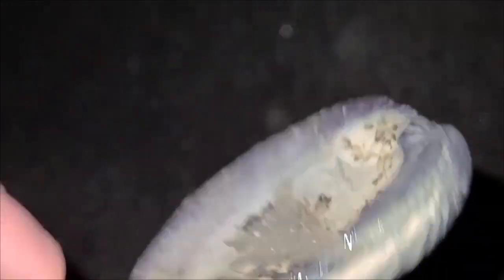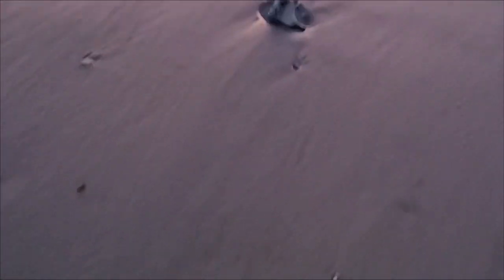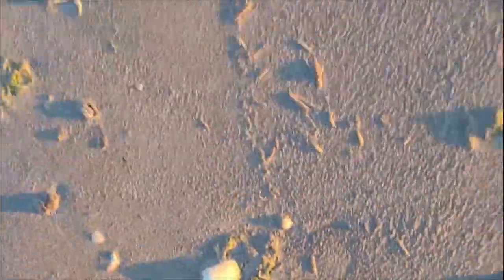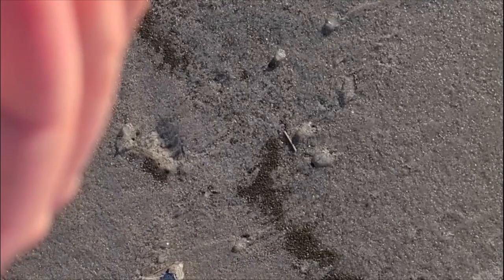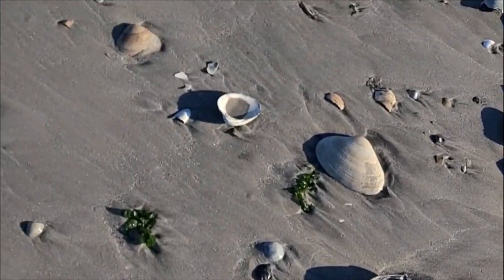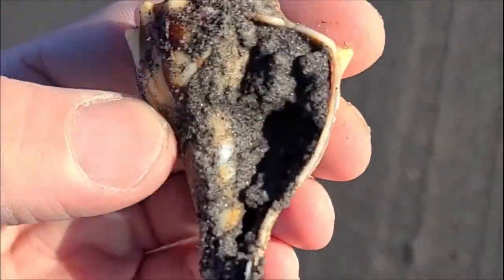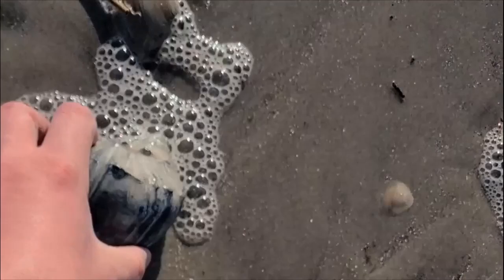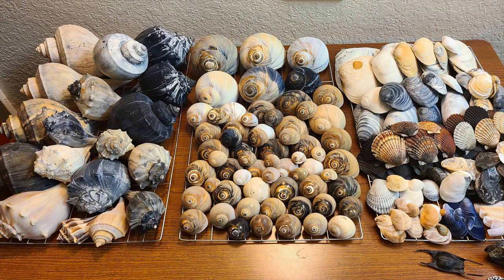Seashells at Brigantine Beach, NJ. Shelling / Beachcombing the Atlantic / New Jersey Shore!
Be sure to LIKE and SUSBRIBE to my channel - I will be posting more videos on shelling, as well as cleaning them, in the future!

Shelling at Brigantine Beach, New Jersey on February 20th, 2022 at approximately 6AM to 11AM, near Atlantic City! Who knew the Jersey Shore offered so much in terms of Seashells! Come take a look at this cold, dark, and successful sea shell hunting adventure! I was not expecting much from the Atlantic ocean after being spoiled by Sanibel Island, Florida... however, I was pleasantly surprised and even got some of the biggest shells I have ever gotten!